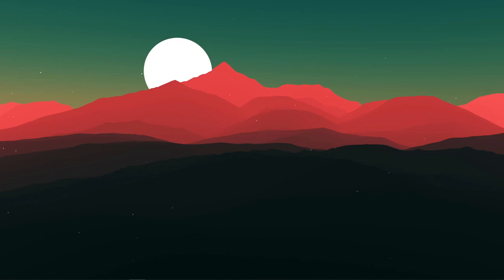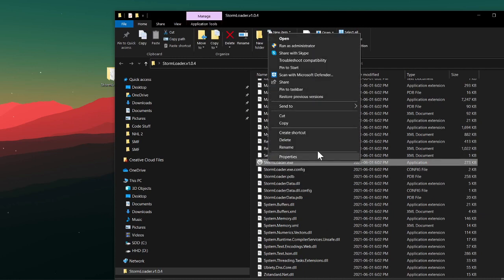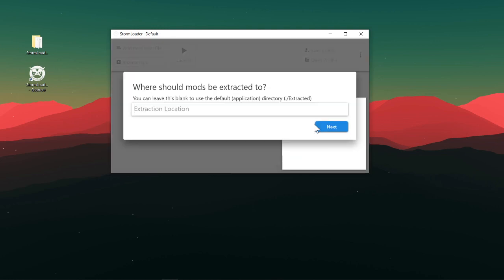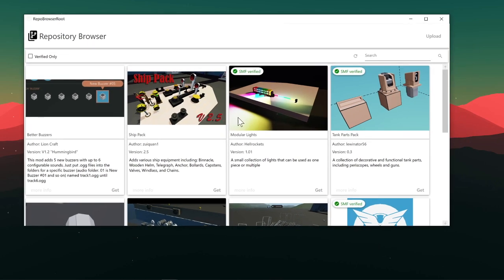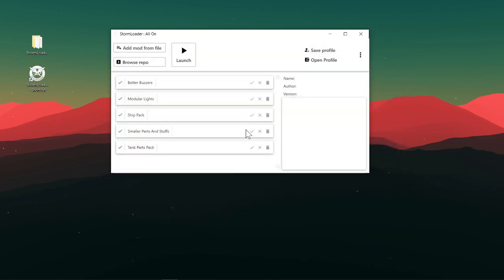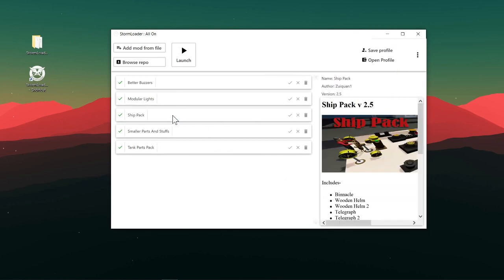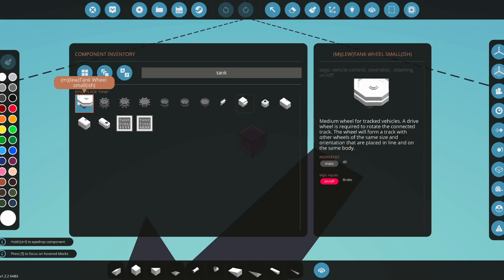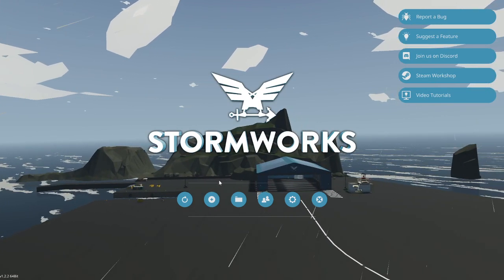Tutorial - How To Download and Use StormLoader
Simple Video to Show you How to Download and Use StormLoader